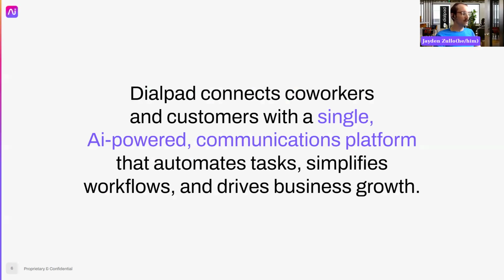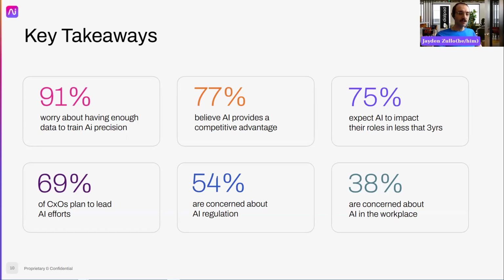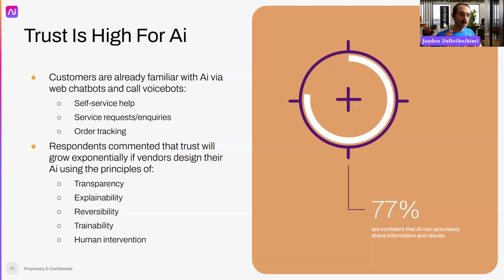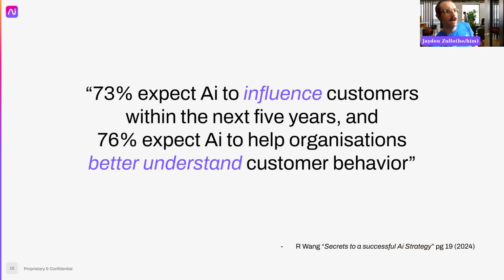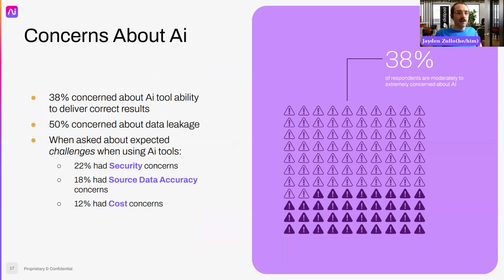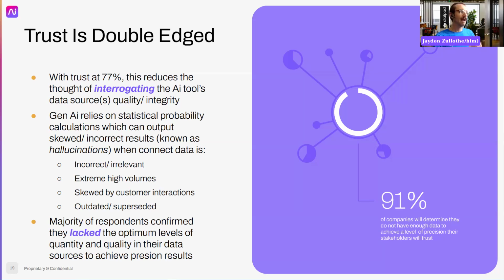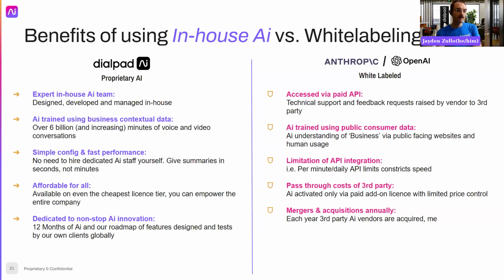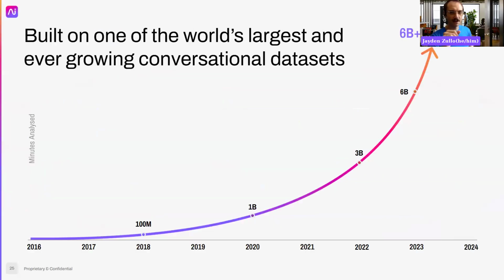Dialpad Webinar: Secrets to a Successful AI Strategy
• The five most impactful AI applications to prioritise.
• Top AI use cases for enhancing customer interactions.
• Strategies to manage security, costs and risks effectively.

Don’t miss this chance to learn from industry leaders and get actionable insights that will help you simplify your AI journey, with confidence.

Original broadcast date: 27 November 2024